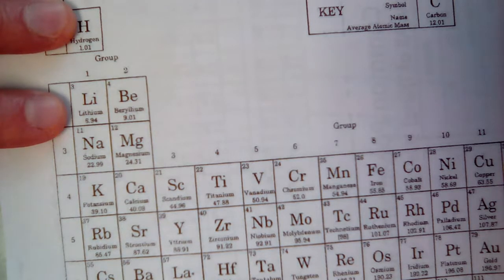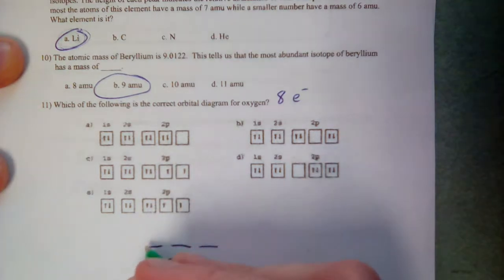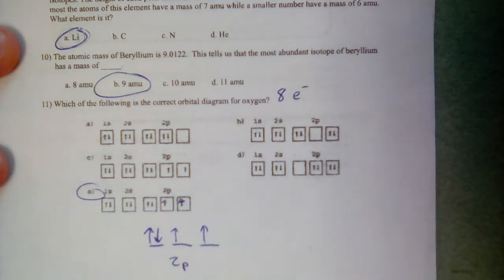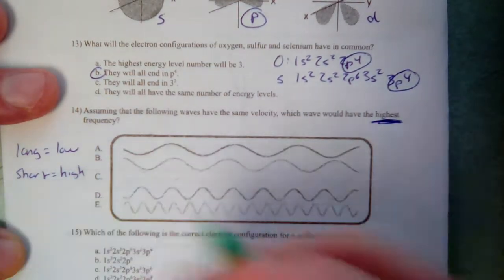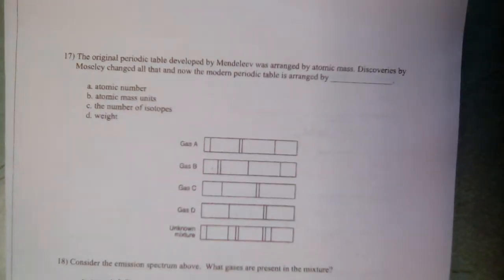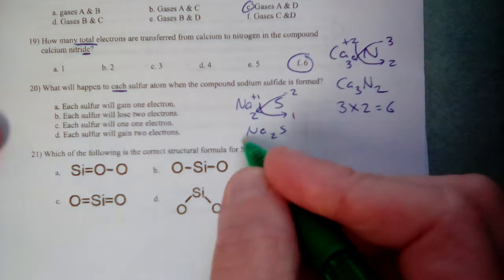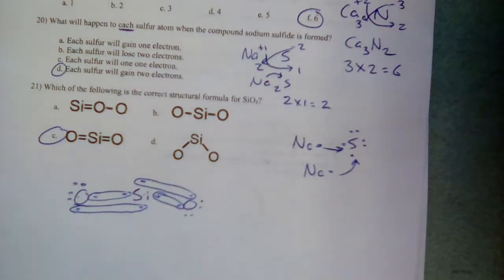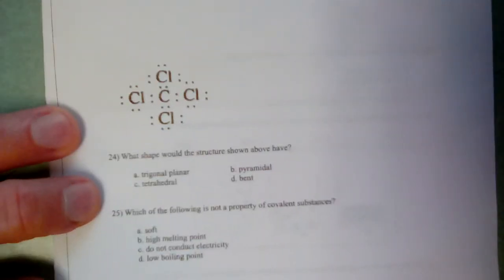Q3 Study Guide Part 1